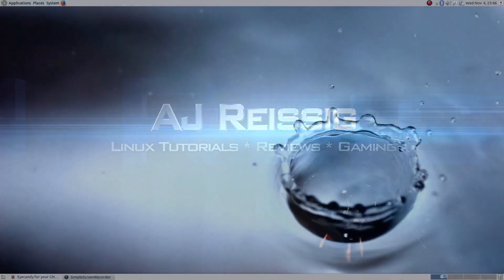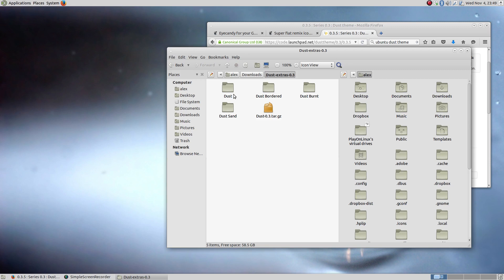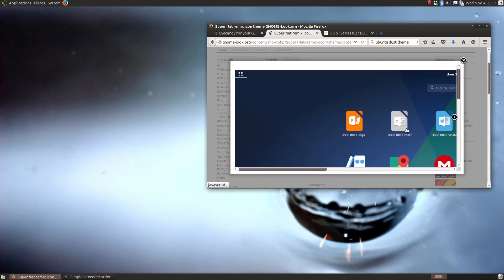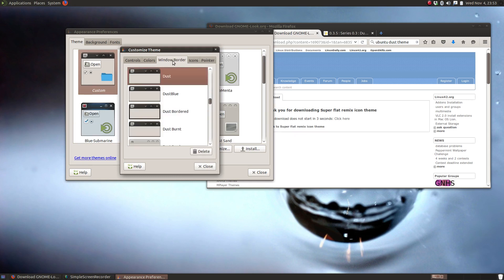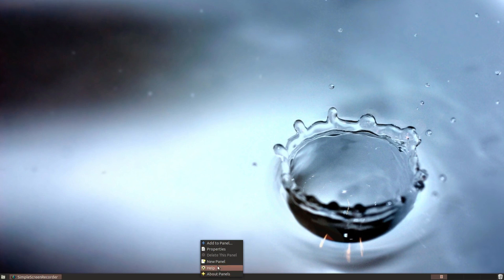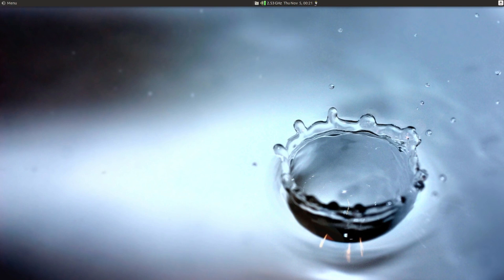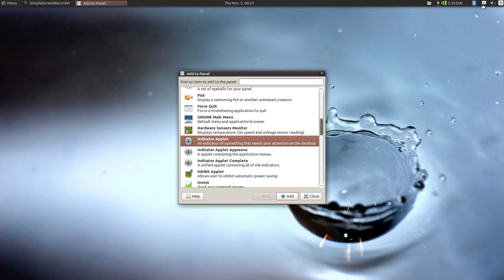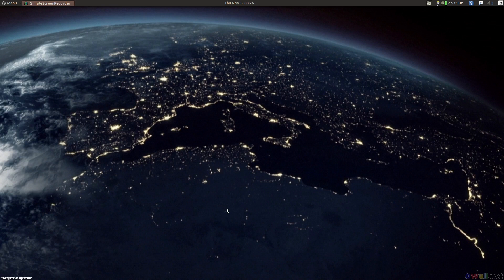How to Install Themes and Set Panels in Ubuntu Mate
Here is the quick tutorial for the new users out there, a  demonstration of how to add themes and setup panels in Ubuntu Mate 15.10.